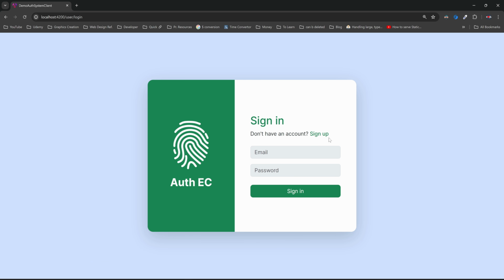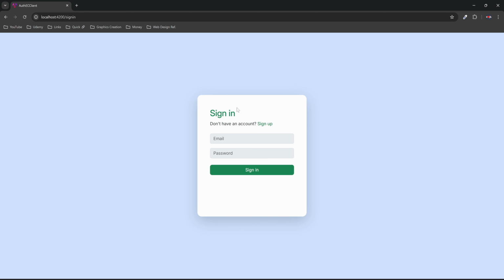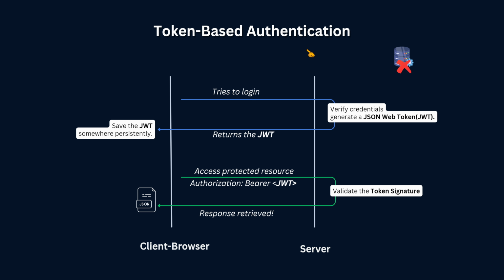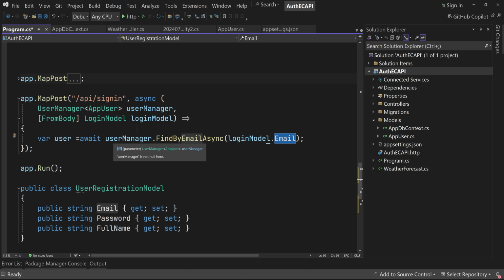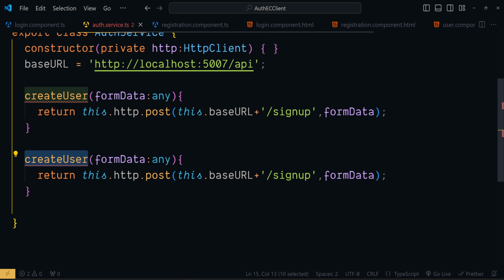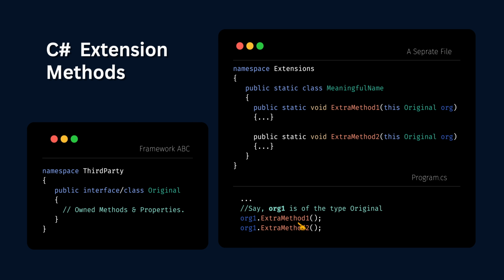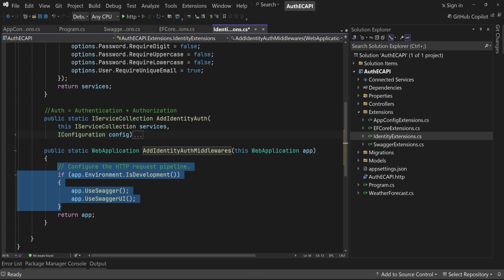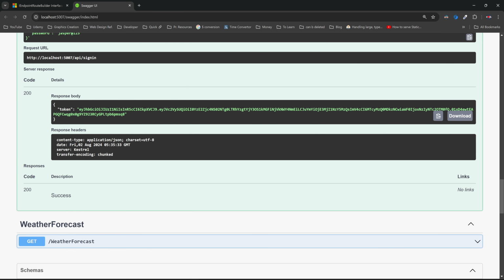Angular Login & Logout with Asp.Net Core Identity & JWT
Installed NuGet Packages :
Microsoft.AspNetCore.Authentication.JwtBearer

Discussed Topics
0:00:00 - Introduction & Login Form Design
0:11:25 - Login Form Validation
0:18:24 - JWT User Authentication in .Net Core API
0:51:33 - How JWT Token is getting verified
0:57:46 - Login Form Submit
1:03:09 - Angular Animation
1:09:09 - Angular Logout
1:11:26 - Organize Program.cs File
1:28:08 - Organize Web API Endpoints
1:36:43 - Dependency Injection of AppSettings.json File